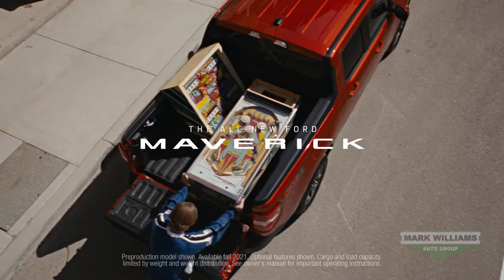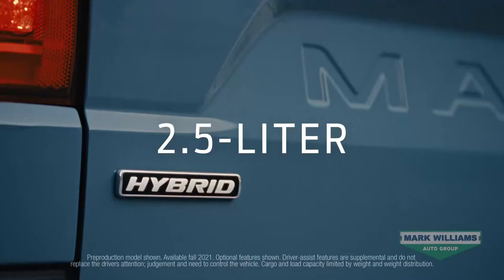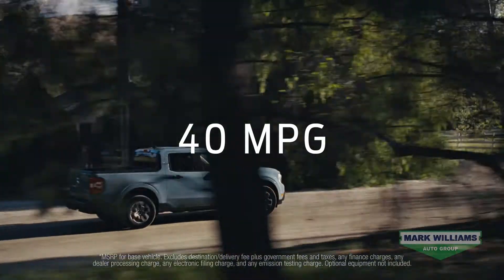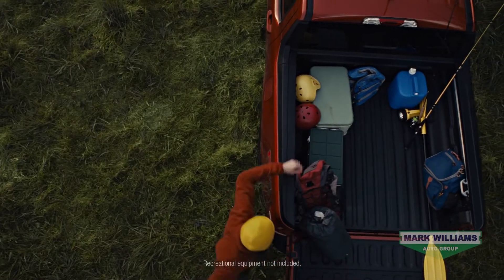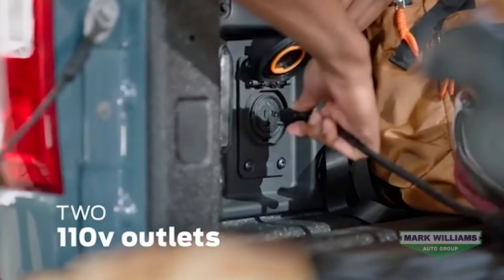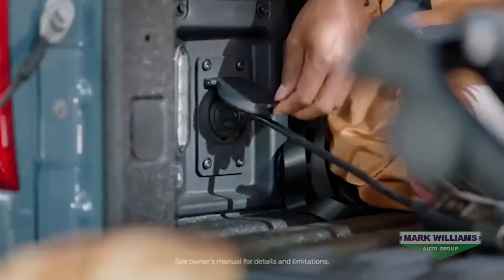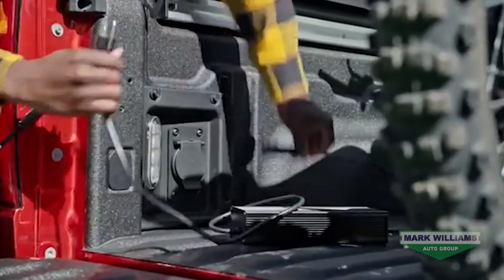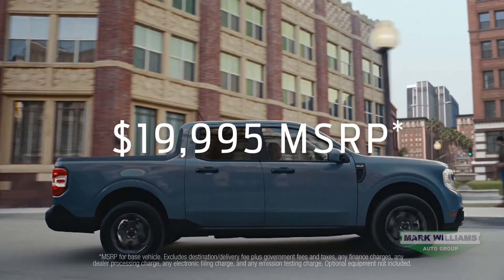The New 2022 Ford Maverick | Mt. Orab Ford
Ford has officially announced the latest edition to our truck lineup, the new Ford Maverick!

Built for creators and adventure seekers looking for the space and power of a truck with the versatility of an inner city vehicle. The Maverick will feature state of the art integrated technology, numerous customizable features, and an impressive fuel range.

Join our newest Round Table Talks episode with Chloe Williams as she introduces the new 2022 Ford Maverick.

Interested in the Maverick? Learn more information and set your reservation to be the first to have it at this link!